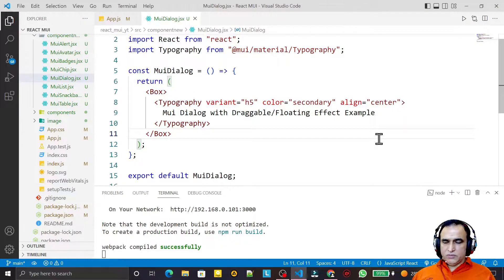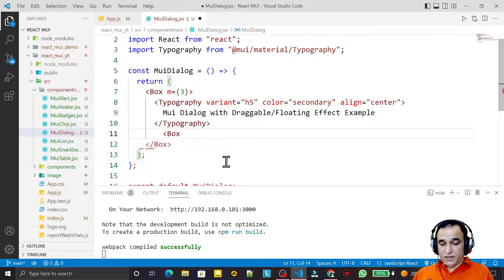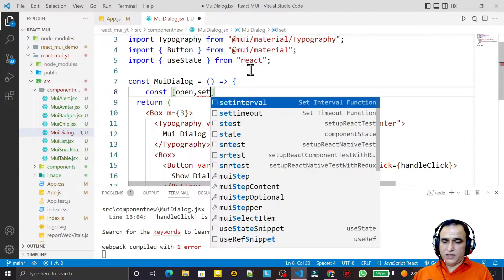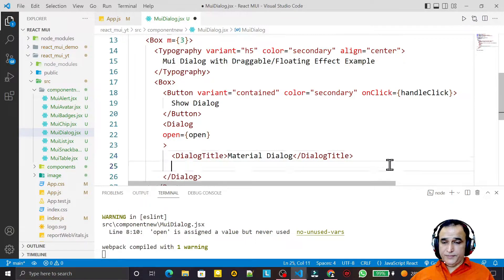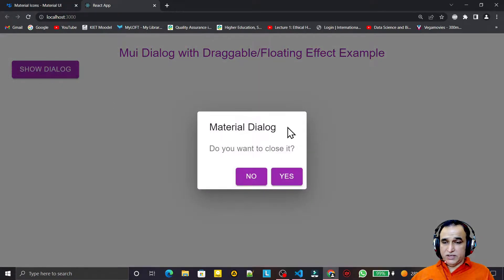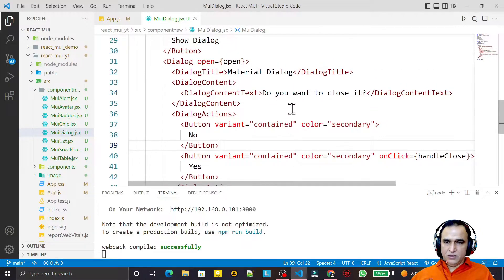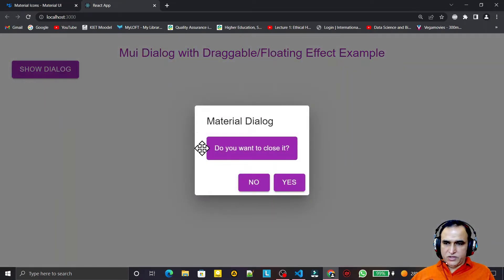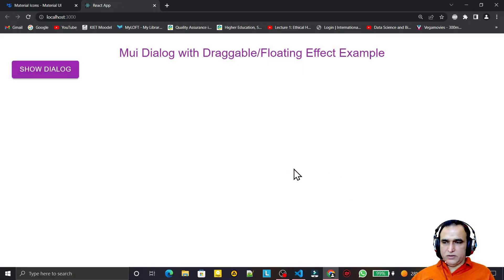38. React Material UI Dialog with Draggable Effect | Dr Vipin Classes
Material UI Dialog | Draggable Dialog in Material UI | Customize Dialog in Material UI